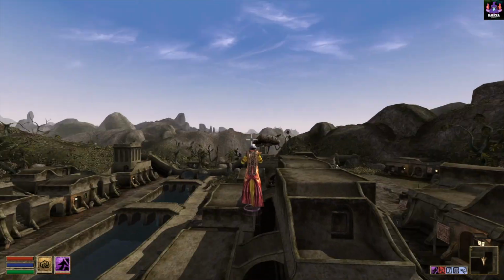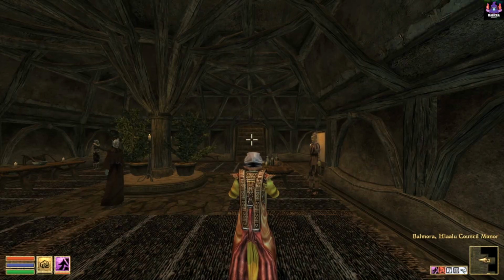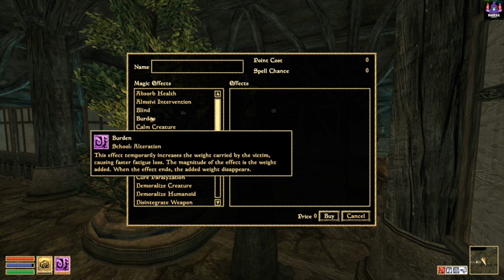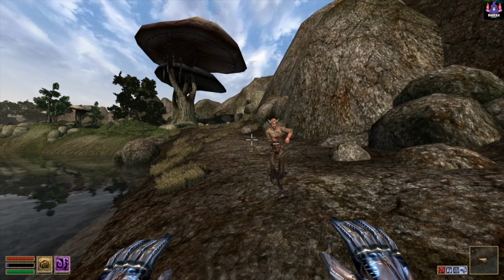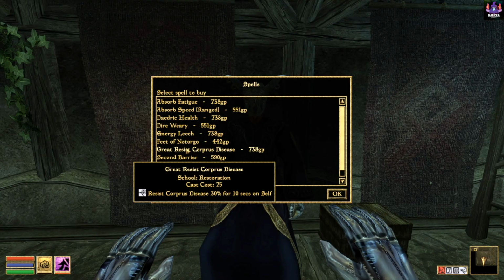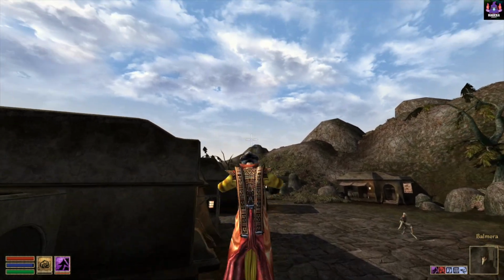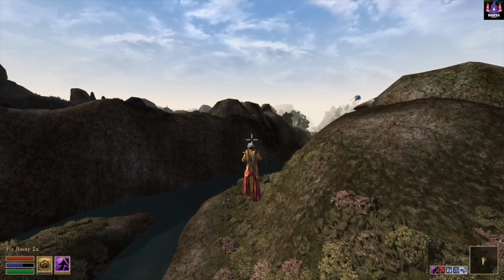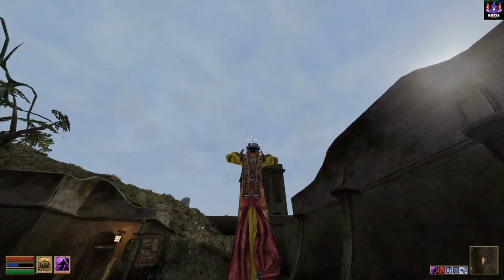Morrowind: Burden & Feather Spells | Demo | Rating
ElevenLabs creates the most realistic, versatile and contextually-aware AI voices.  Create natural AI voices instantly in any language.

The Alteration school of magic has two interesting spell effects in Morrowind.They are Burden and Feather.
In this video, we discuss about Burden and Feather from the Alteration School of Magic and we show some demos on their procurement and operation!

Sections
00:00 - Start
00:07 - Burden Info
01:13 - Burden Demo
06:28 - Feather Info
06:44 - Feather Demo
14:10 - Rating Player & NPC
Follow me - The Magicka Addict

Here is my current Morrowind Playthrough Schedule & Progress on Twitch

✨💡 ✨ 💡  About Magicka Addict
I'm Kamy, The Magicka Addict! The Elder Scrolls game series provides me with a joy that I haven't found in any other games. I have always played as a pure mage in every Elder Scrolls game and this channel will focus on Elder Scrolls lore along with Magic and Spell related content from Morrowind and Elder Scrolls Online. I will also showcase magic themed mods for Skyrim.
On Twitch, I'm currently streaming Morrowind and also exploring second era Vvardenfell by playing the Morrowind Chapter of Elder Scrolls Online. I would appreciate it, if you would consider following me there too.
The goal of this channel is to document Morrowind as a mage player for the next generation and beyond.

Music from the game - The Elder Scrolls 3 : Morrowind

📝  Licensing Note
I do make efforts to give credit when I’ve knowingly posted an image or information that I think might belong to someone. If I’ve used something that I shouldn’t have, or I haven’t credited you and I should, do get in touch and I’ll put things right.